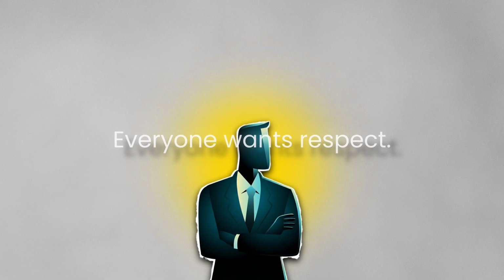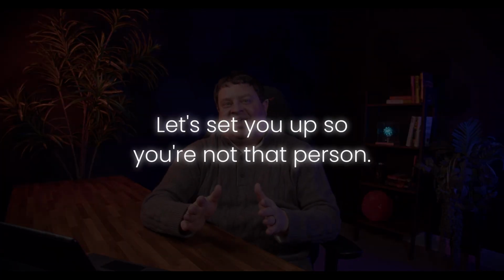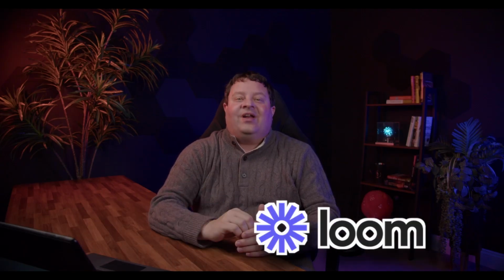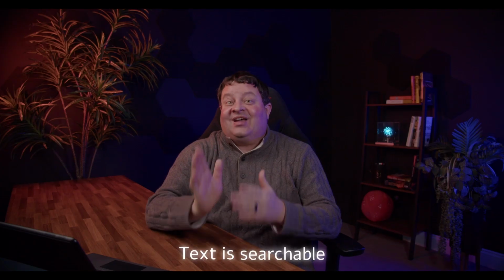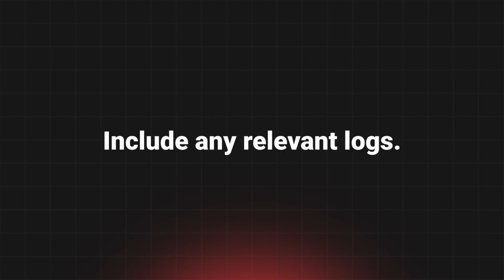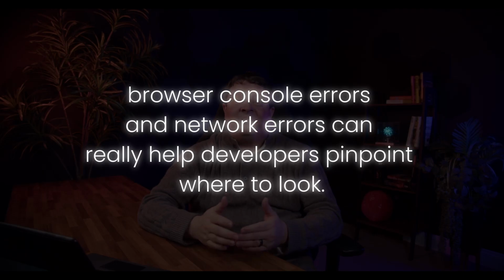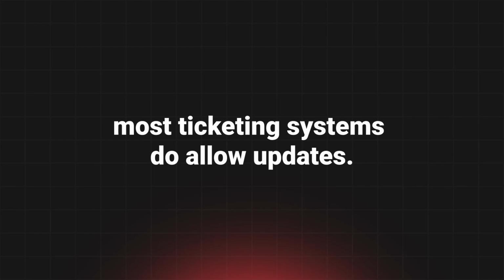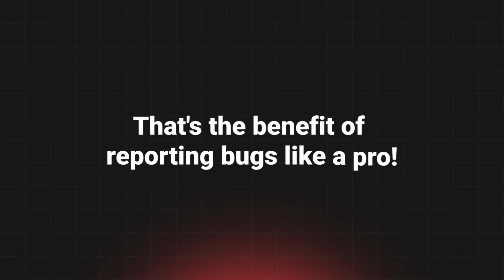How To: Report Bugs Like a Pro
In this video, Eric provides tips and techniques for reporting bugs, with levels increasing based on your technical capabilities.

Be less of an ID10T or PEBKAC and more of a valued partner!

Don't learn alone. Join a community that helps you succeed!

At Skill Foundry, you'll learn full-stack development with a supportive community of peers and mentors. Our comprehensive program gives you the structured curriculum and projects you need to build a career in tech.

Choose the path that's right for you:

Community Plan: Get a structured curriculum and a supportive peer community.

Direct Mentorship Plan: Get everything in the Community Plan, plus weekly one-on-one meetings and a private chat channel with me.

- Take our free introductory courses on our site.